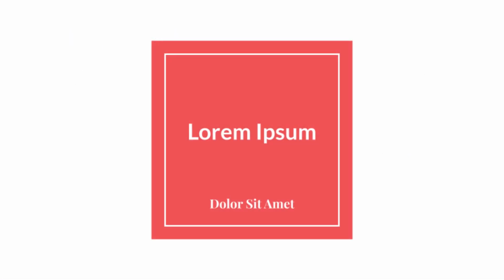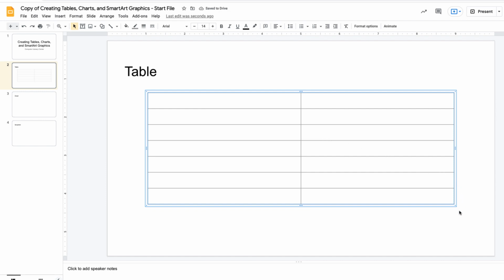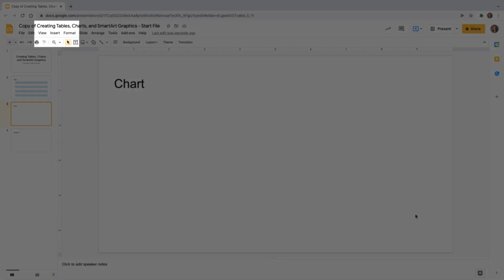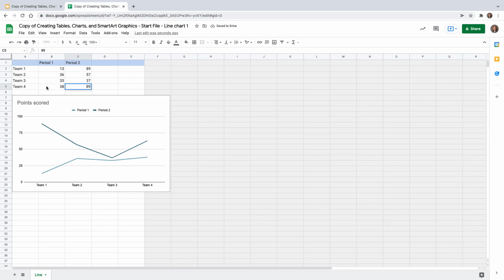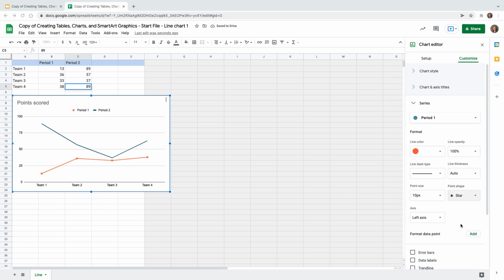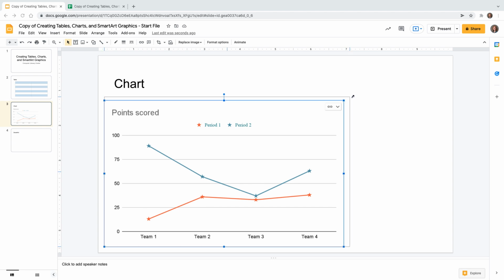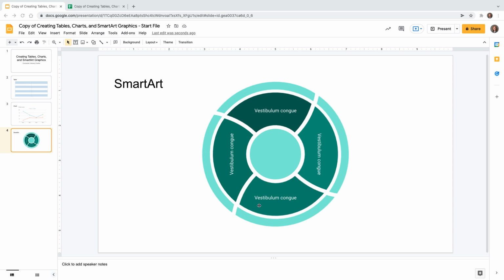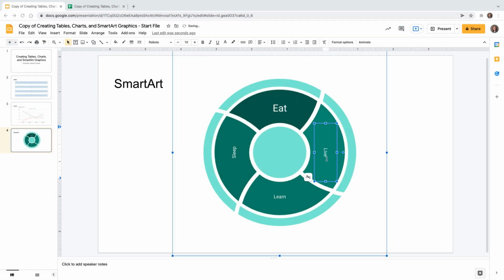Creating Tables, Charts and SmartArt in Google Slides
In this video we will insert and format a table, a chart, and SmartArt in a Google Slide presentation.